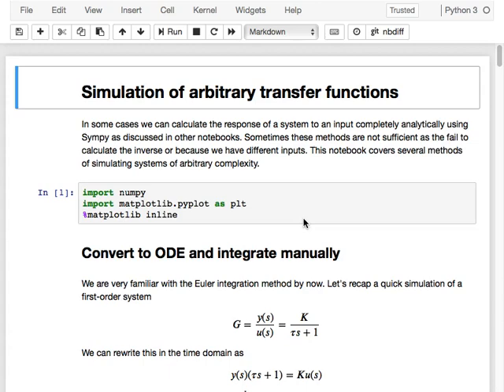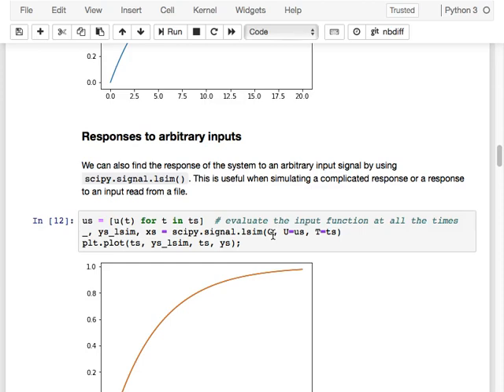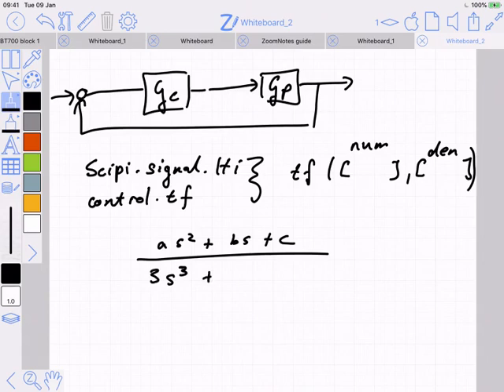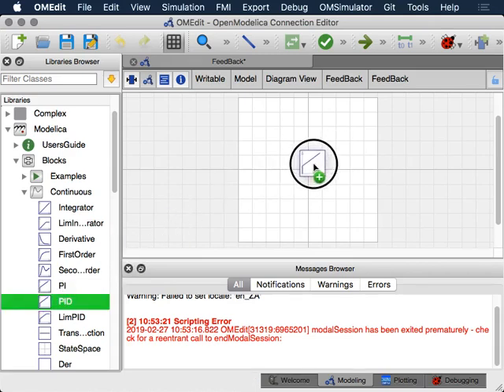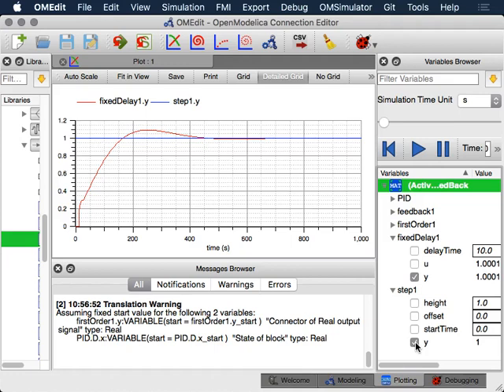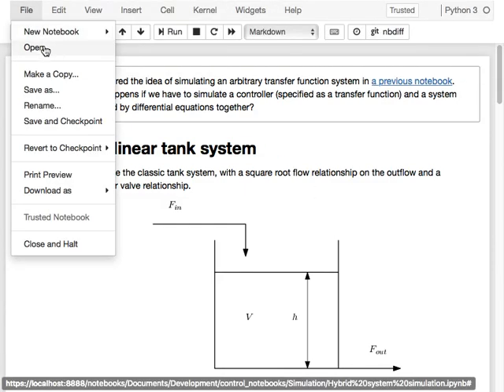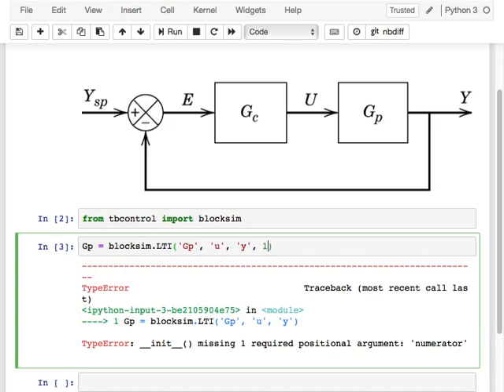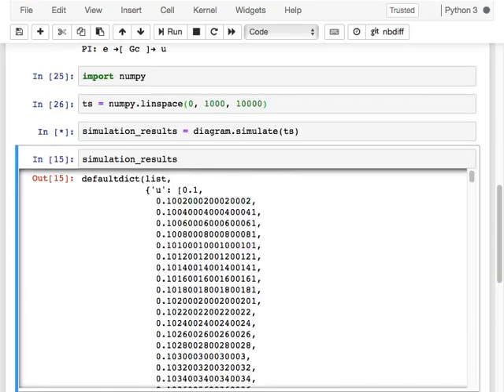Simulation of systems with dead time Lecture 2019-02-27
Systems with dead time make it hard to do closed loop simulations. I cover a couple of ways to handle this. The video showing only the closed loop simulation of a loop in Modelica is